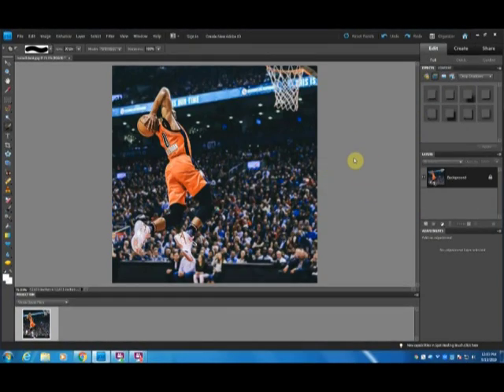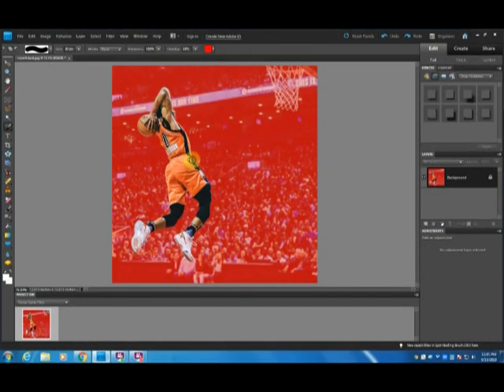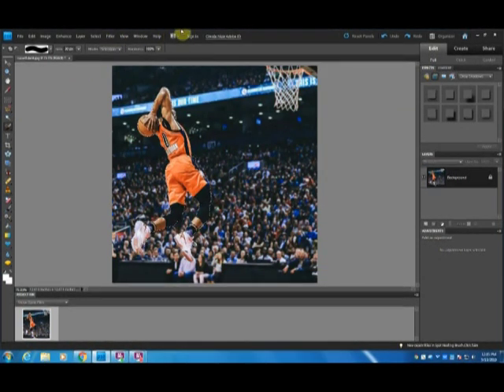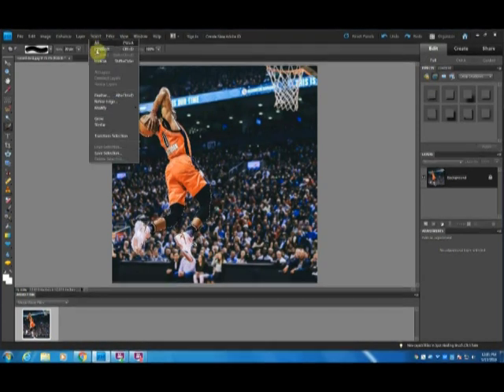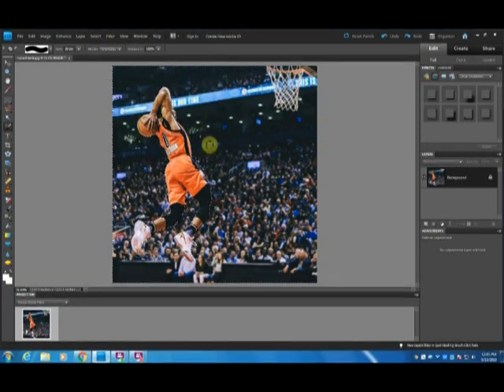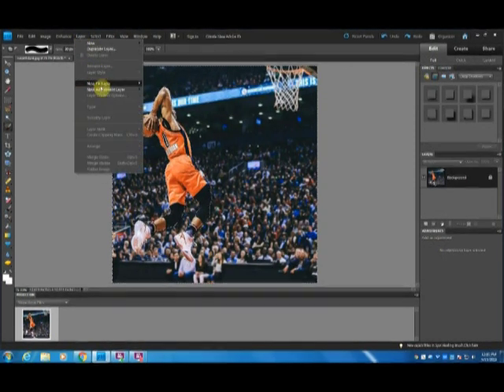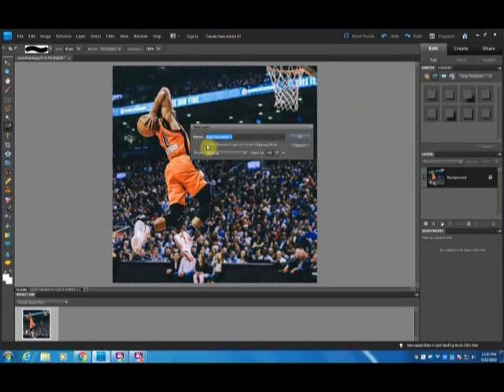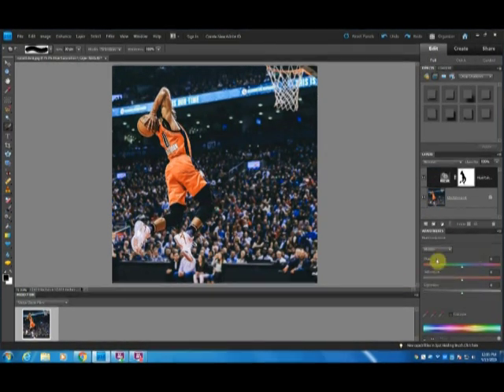Spot Color by Titus M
How to create a spot color effect in Adobe Photoshop Elements 9